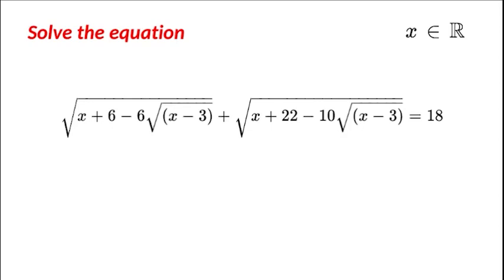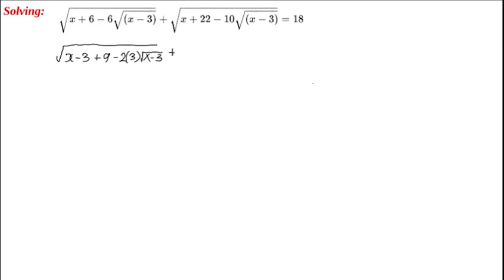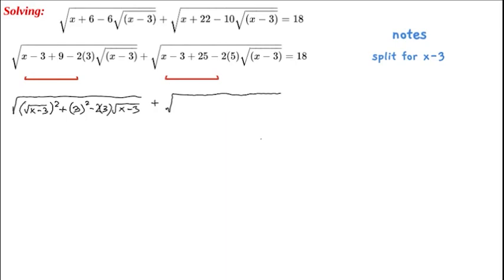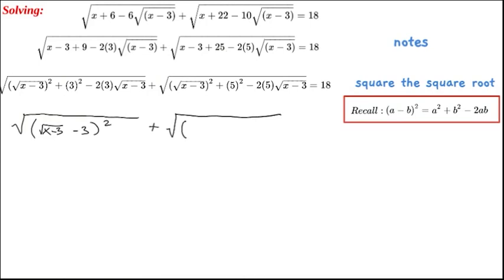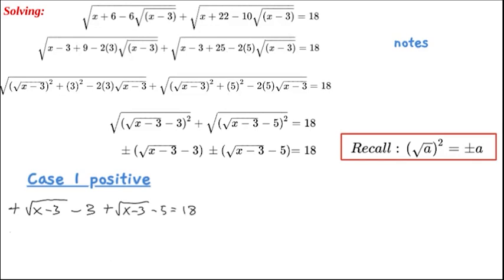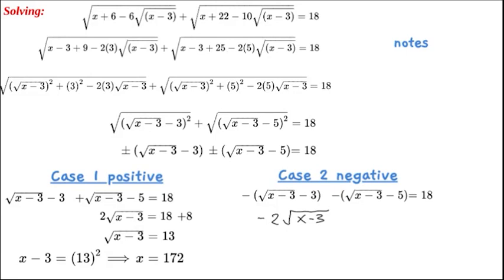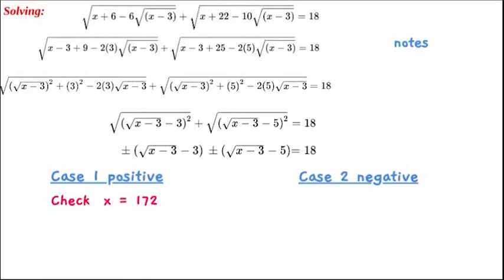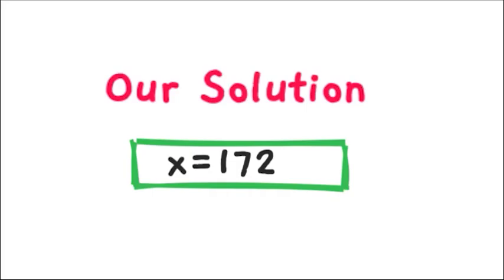Can you Solve?|Challenging Radical Equation| Solve for Real Solutions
As the radical has an internal radical it is important to simplify within. By splitting a central number we can form a quadratic identity. There needs to be the correct numbers within for this to occur.
As we square and root the factors within then we also consider there could be a plus and minus possibilities. Check both solutions

If you are new to this channel then Welcome.